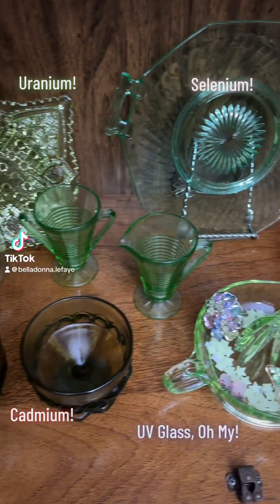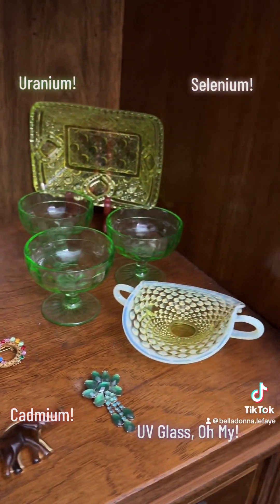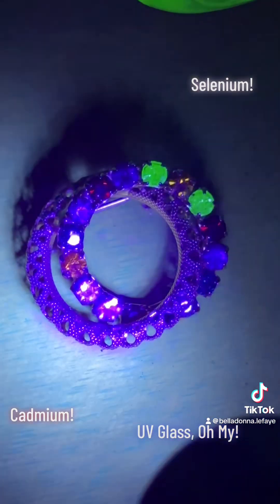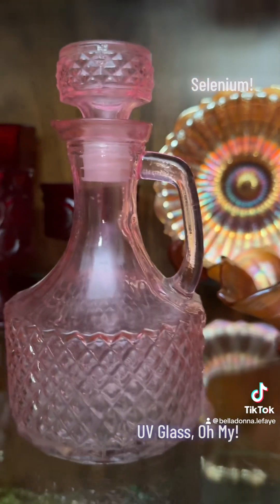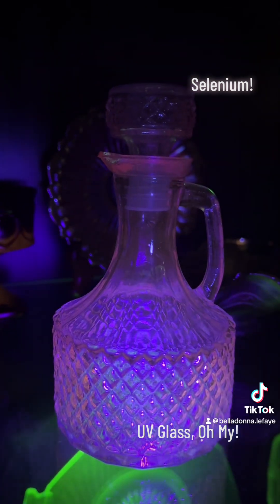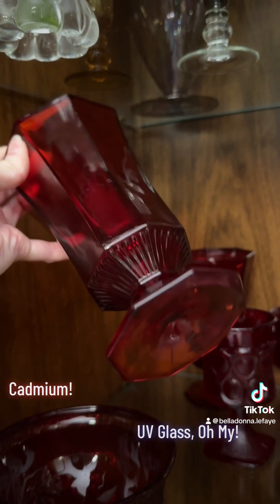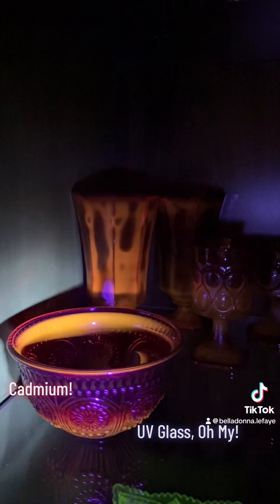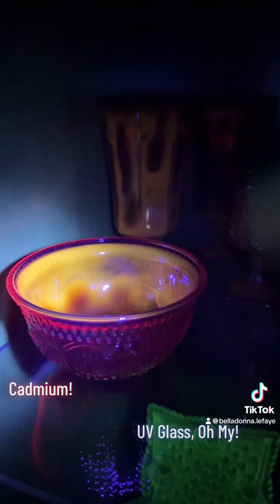Uranium! Selenium! Cadmium! Different Types of UV Reactive Glassware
So for tonight’s look at my collection, I wanted to show a few other types of glassware that glow under a UV light like my Uranium Glassware did!

I have some awesome pieces of glass with the additives of Cadmium and one of Selenium! Selenium glass is glass that contains selenium, a semi-metallic chemical that can appear as a silvery metal or red powder. Selenium can be found in pink, red, and ruby colored glass, and when used with cadmium sulfide, it can create a brilliant red known as selenium ruby. Selenium glass fluoresces, and some, but not all, glow an intense pink under UV light. Cadmium contains Cadmium Sulphide and this causes it to glow yellow under UV light. When used in conjunction with Selenium or Sulphur it yields shades of yellow, red and orange glass — resulting in it fluorescing yellow, orange, pink or red under UV light. Cadmium is toxic to consume, so items containing cadmium should only be used for display, and you should not eat or drink from cadmium glass. The same goes for Selenium glassware. The uranium glassware pieces, however are considered perfectly fine as long as the piece is not damaged - such as cracks or chips. I love having such neat treasures in my collection and learning about how they work or came to be - and I hope y’all enjoyed this little show and tell!